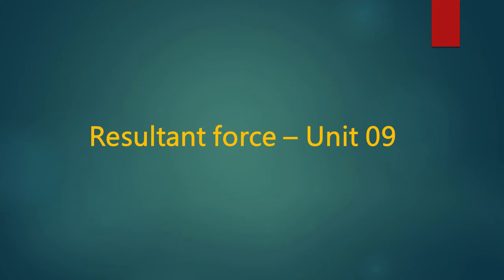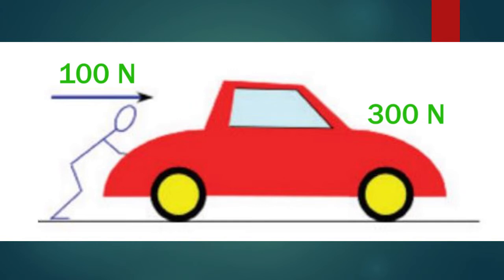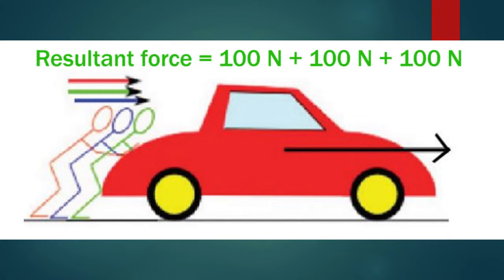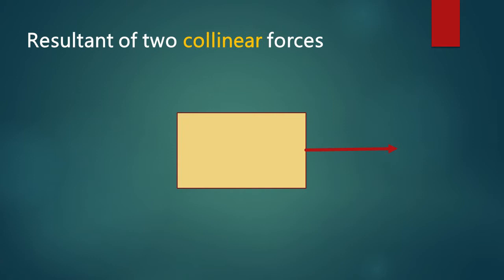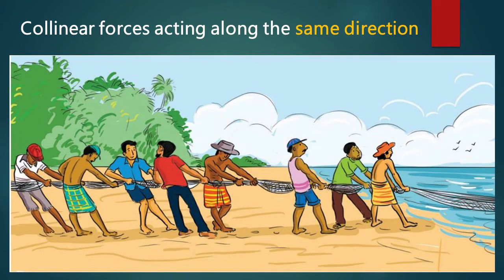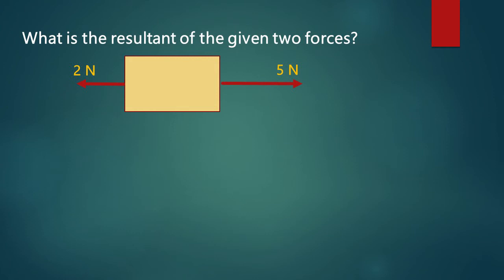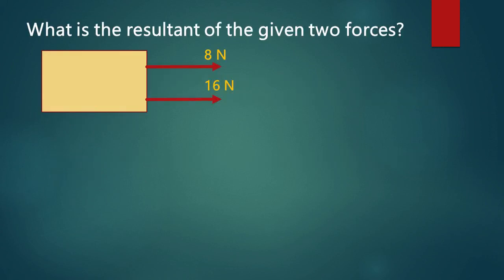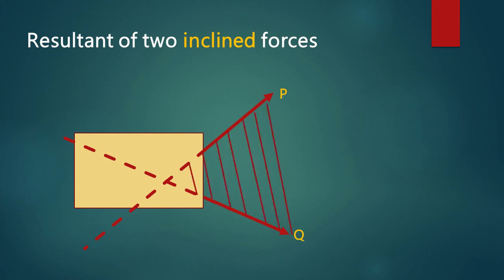Resultant force - Grade 10 Science English Medium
Now you can learn Science in a better way.